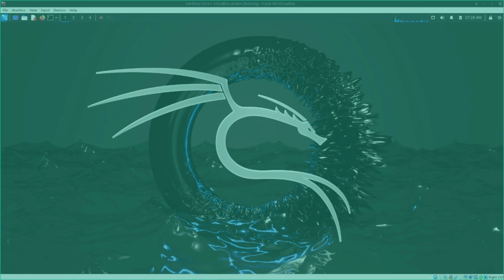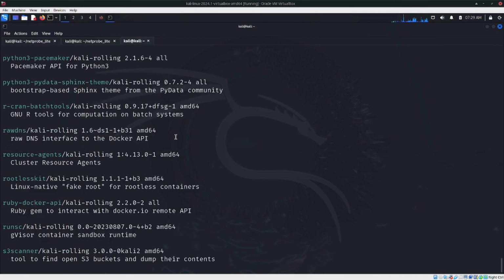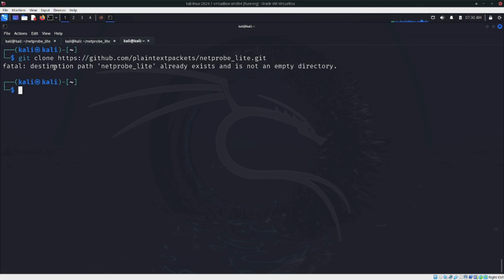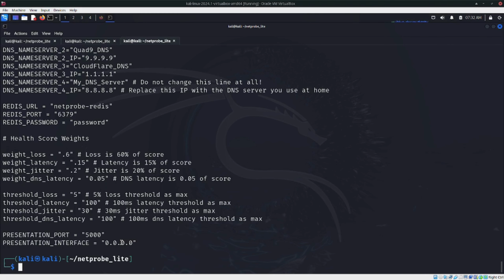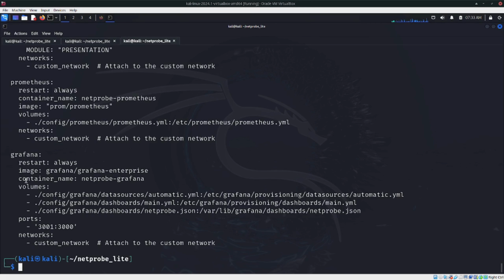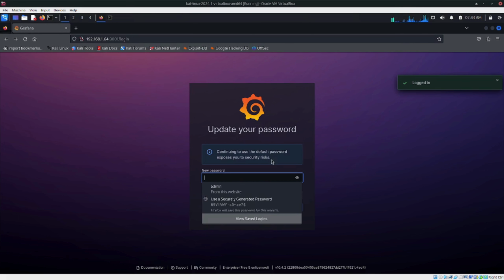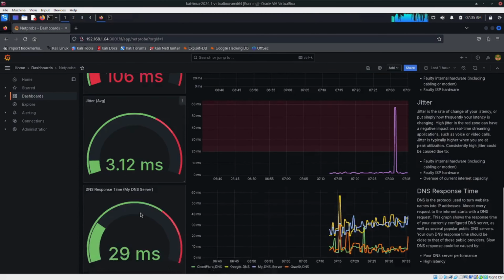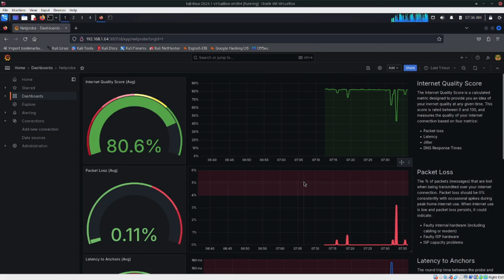Track Your Internet Quality for Free - Netprobe Installation Guide